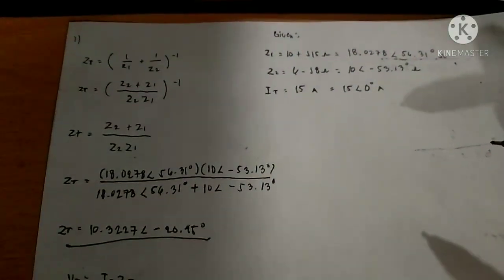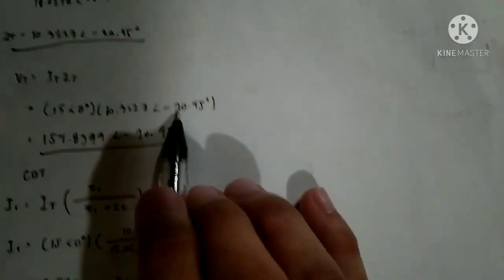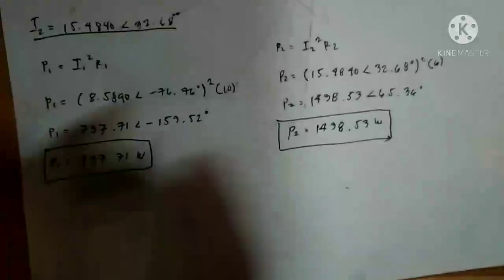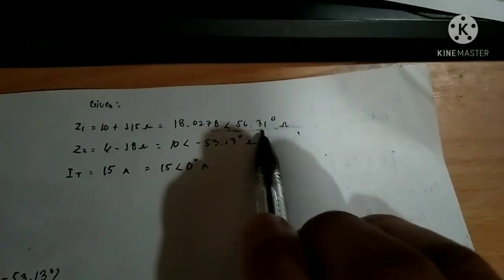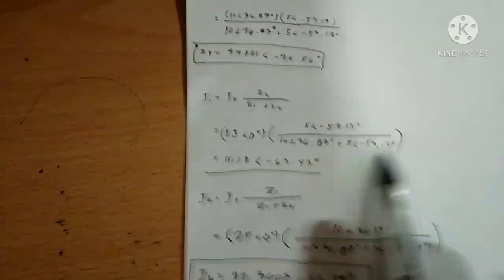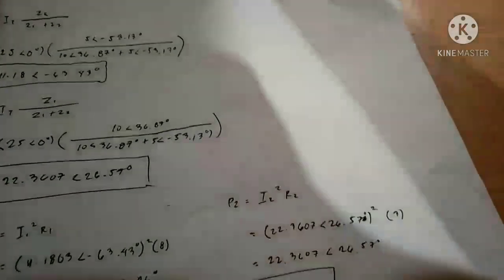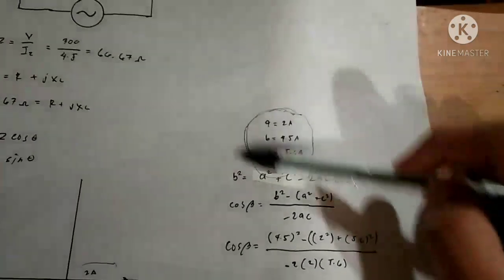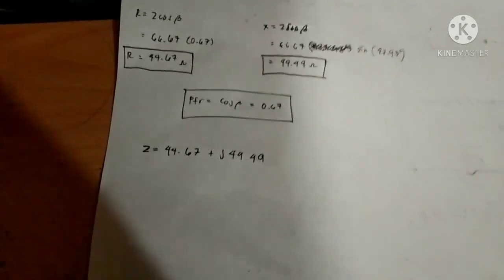ELECTRICAL CIRCUITS 2 ACTIVITY